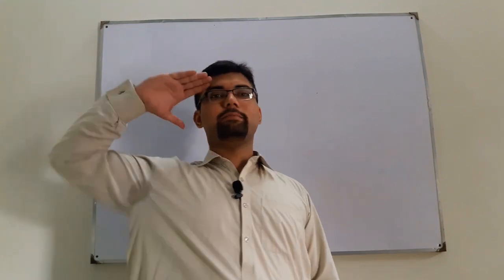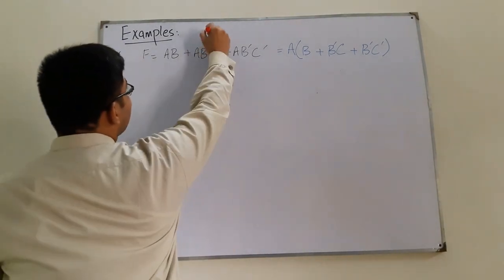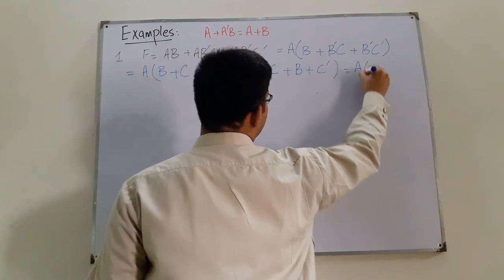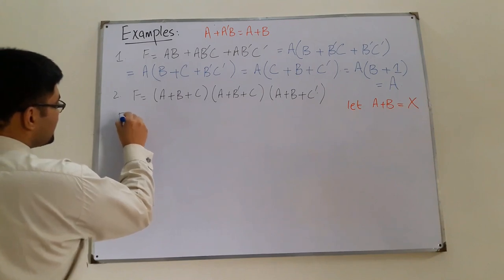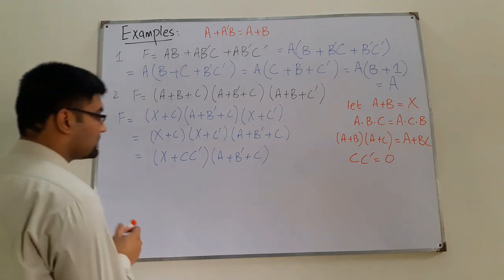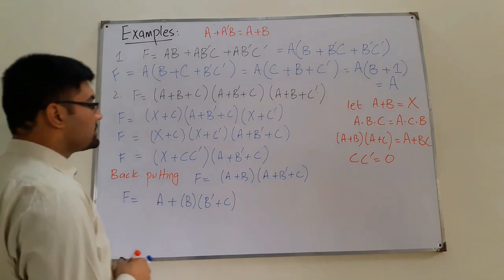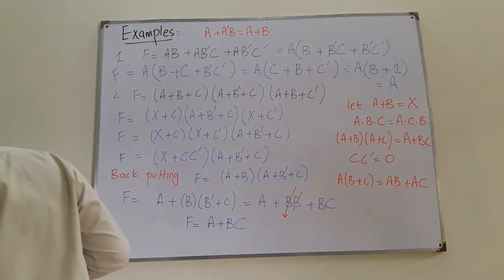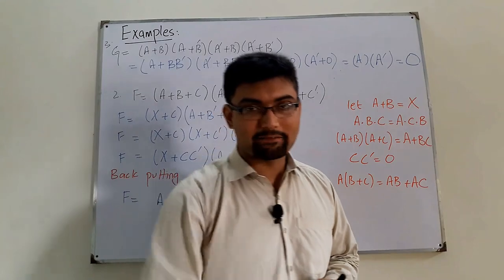More Examples On Boolean Algebra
Lecture 7
Examples on Boolean Algebra (part 2)